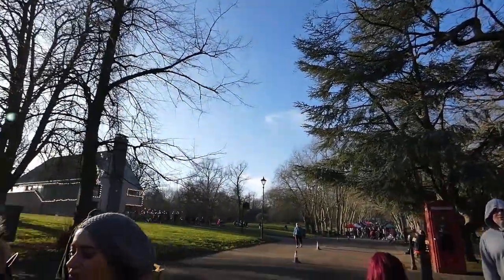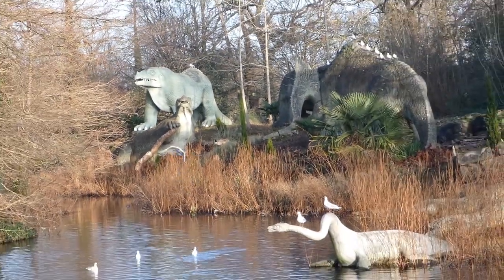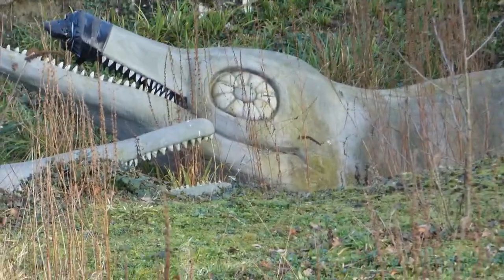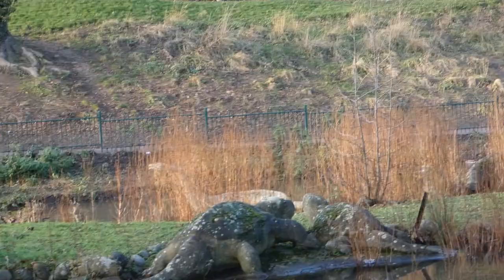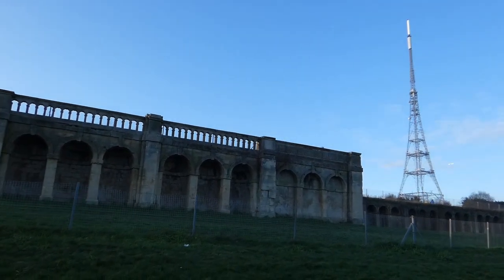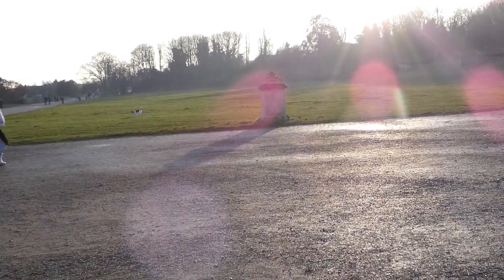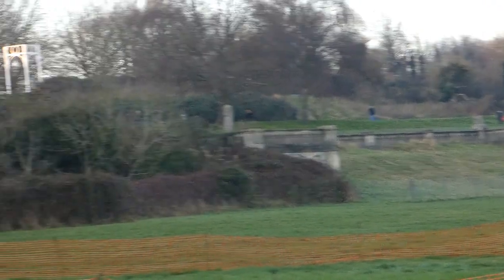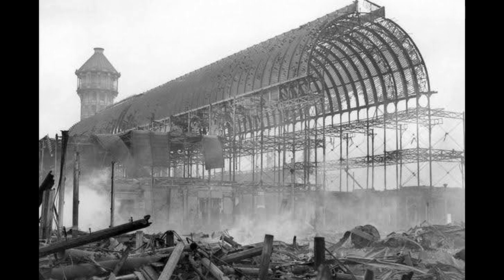Chrystal Palace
What remains of the Jewel Palace!